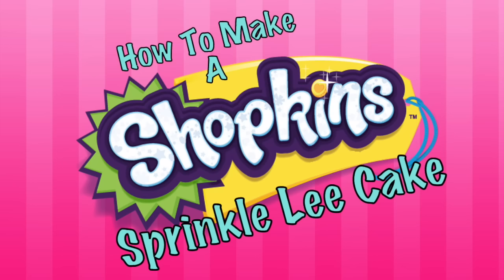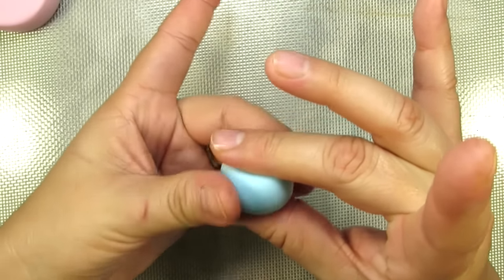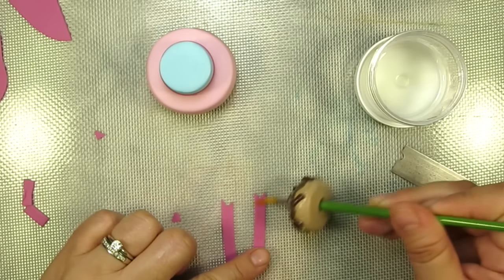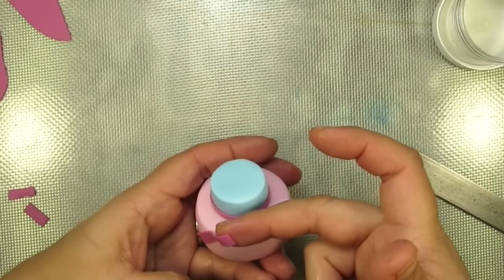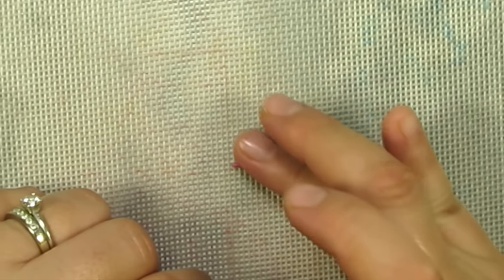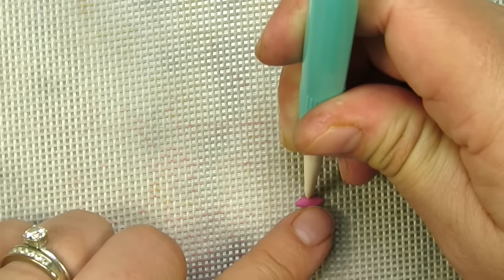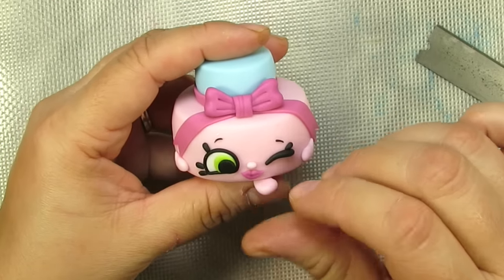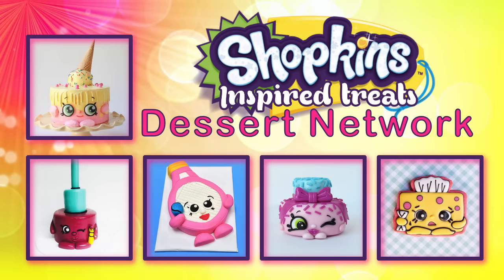Shopkins Sprinkle Lee Cake Cake Topper EASY HOW TO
FAVORITE TOOLS & MATERIALS USED IN THIS VIDEO:

Silicone Work Mat
Sculpey Ball Tool Set
Wilton 9" Rolling Pin
Wilton Modeling Tool Set
Nail Dotting Tool Set
My Little Steamer Go Mini
Donut Brush Stand w/ Free Brush

Do you like my DONUT BRUSH STAND? I have cupcakes too!

Songs:
Gigantic Moments
Lunar View
Reckless Vortex
Enchanting Friends